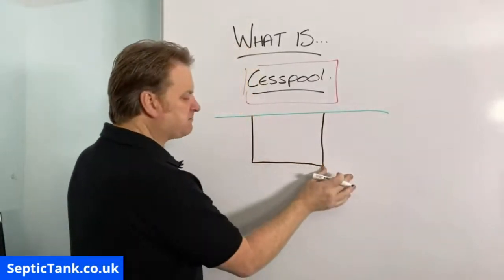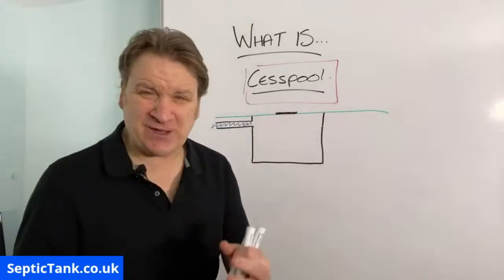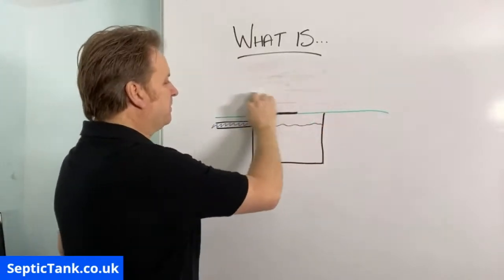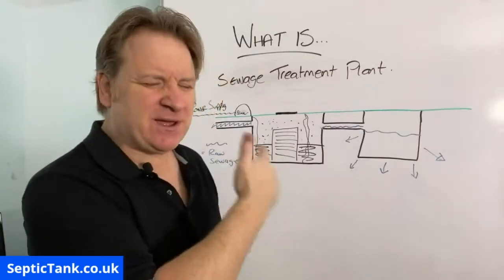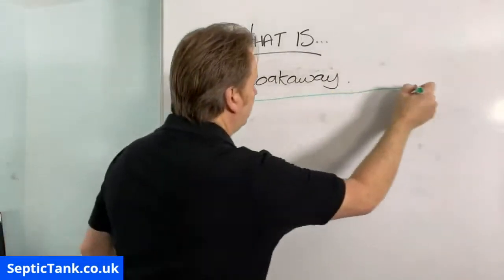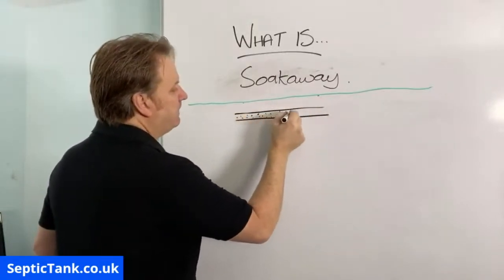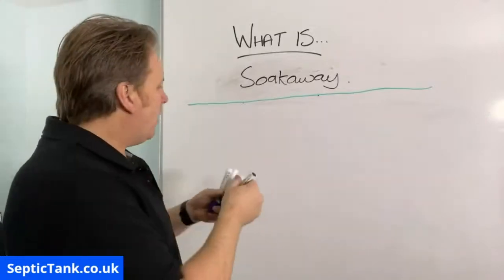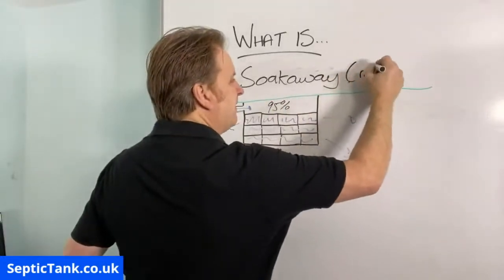what is a septic tank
what is a septic tank - what is a septic tank

Have you ever wanted to know the answer to these questions?

What is a cesspool?
What is a sewage treatment plant?
What is a soakaway?

Well, if you have this video will answer all these questions for you.